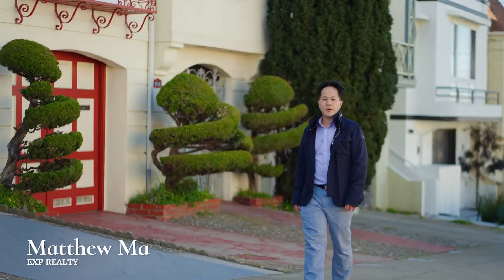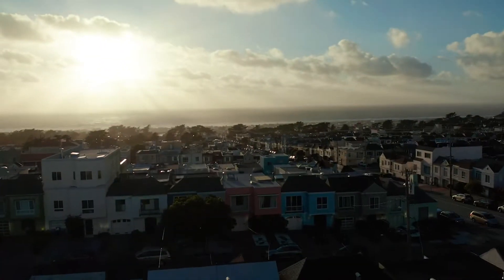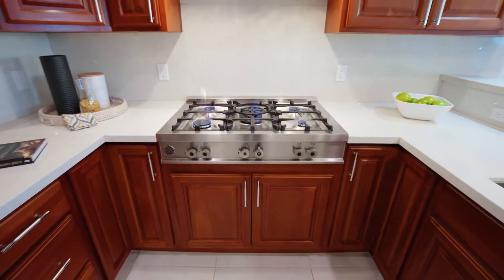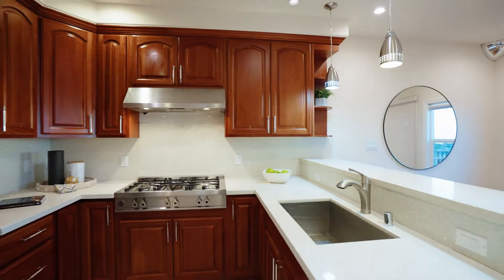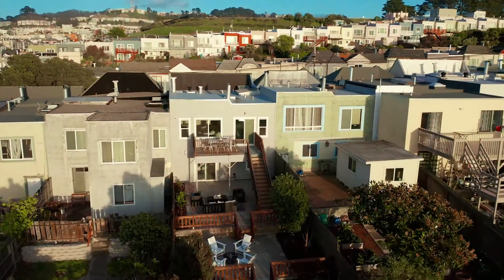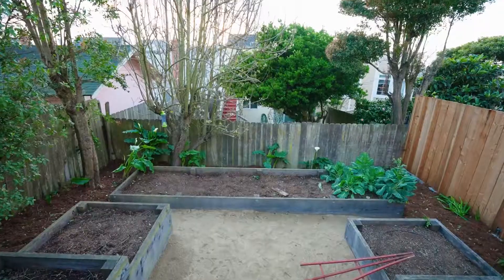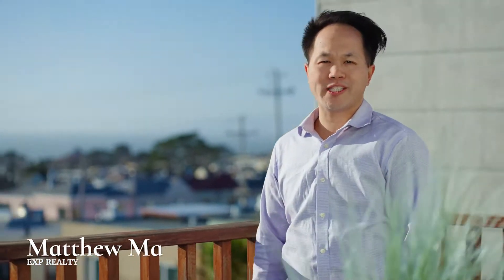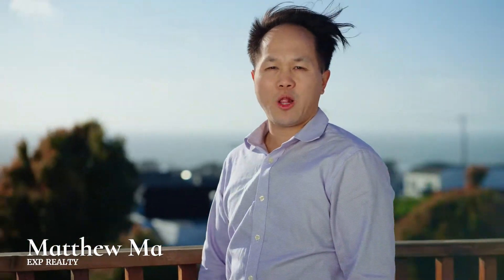Gorgeous Parkside Home w/ Open Floor Plan and Oceanviews! | San Francisco Real Estate | Living in SF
🏡 Discover Your Ideal Home in Parkside Home with Ocean Views! 🌊 Welcome to this exceptional 3BD/3BA, 2-story residence nestled on a 2,996 SqFt lot in the desirable Parkside neighborhood of San Francisco. Embrace the tranquility of the surrounding green spaces and revel in the recent renovations that have transformed this home. The modern open floor plan sets the stage for seamless entertaining, with the kitchen at the heart of the home. Equipped with top-notch Bertazzoni gas stove top/hood/microwave/oven, a Bosch dishwasher, and stainless steel appliances, it offers both style and functionality. Abundant cabinet space and a convenient countertop bar enhance the kitchen's appeal. Step out onto the spacious deck from the dining area and kitchen, where you'll be treated to serene ocean views.

Additional rooms on the ground floor provide versatile space for a home office, gym, or den, catering to your lifestyle needs. Nestled in the highly-rated Stevenson Elementary district, which boasts an impressive 9/10 rating on GreatSchools.org, this location is a coveted choice. With a WalkScore of 88, you're just a short stroll (~10 minutes) from the Sunset Reservoir Brewing Company and a mere ~4 minutes from Safeway and Bank of America. As an added bonus, enjoy easy access to Ocean Beach, a mere ~7-minute bike ride away, and the SF Zoo, a quick ~12-minute bike ride away! This home offers the perfect combination of location and amenities for a convenient and comfortable lifestyle. 🚴♂️🏢🌊

If you're considering a move to the Parkside District or any other captivating neighborhood in San Francisco, California, we're here to make your transition seamless. Navigating the vibrant San Francisco real estate market is our expertise. 🌉🏙️

🤔 Thinking of Moving to San Francisco, California? 🤔

00:00 Intro to Parkside District of San Francisco
00:31 Open Living, Dining, & Kitchen w/ Ocean Views
00:56 Kitchen
01:14 Dining
01:25 Deck w/ Ocean Views
01:35 Backyard
01:49 Downstairs Bedrooms & Bath
02:05 Upstairs Bedrooms & Baths
02:19 Explore Living in San Francisco
03:03 Learn about Living in SF

Please note: All statistics, data, house pricing, and any other information mentioned are subject to change and are provided as examples at the time of this recording. They are sourced from the aforementioned sites and are not based on our opinions.

Matthew Ma - San Francisco Real Estate Agent
liveSF | Brokered by eXp Realty | CA Lic. 01827568

At liveSF, we're dedicated to assisting purpose-driven clients with buying, selling, and investing in real estate, both in the San Francisco Bay Area and around the world. We harness our extensive network, including seasoned agents and a wealth of experience, to support clients in making real estate transactions that leave a positive impact.

But guess what? If you decide to get something through them, it won't cost you a dime extra! Instead, you'll be giving us a high-five for our work. Thanks to your support, we can keep whipping up awesome videos like this one.